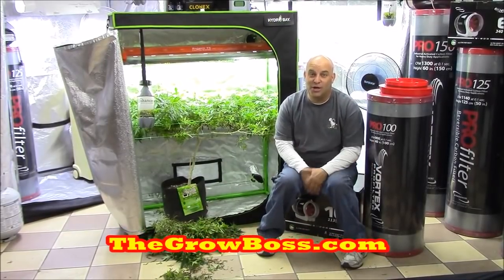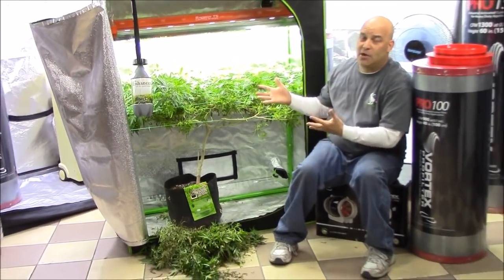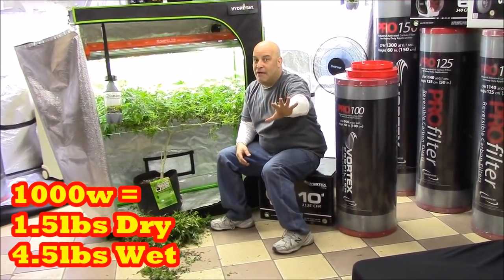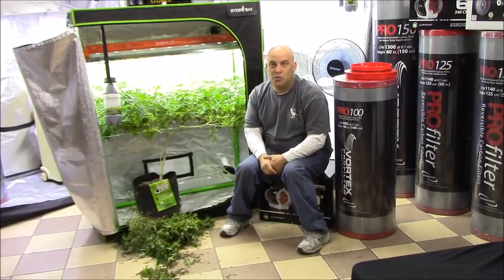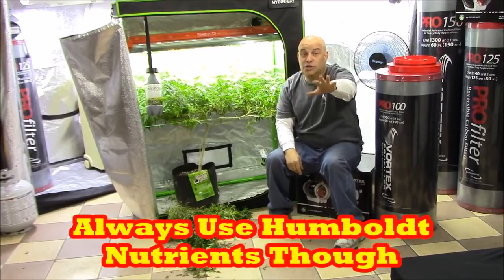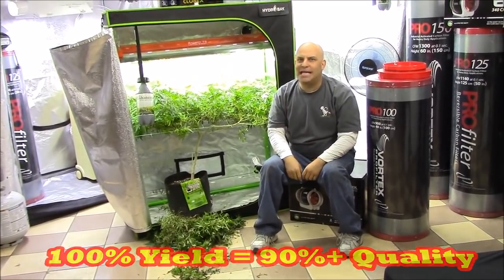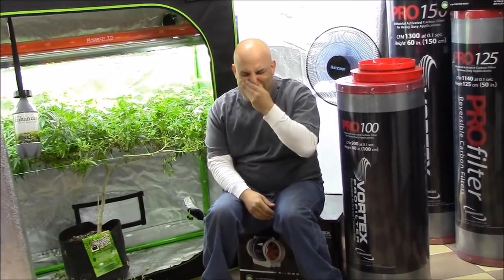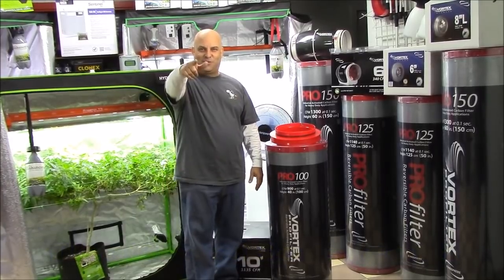Marijuana Garden Plant Count Vs Canopy With The Grow Boss